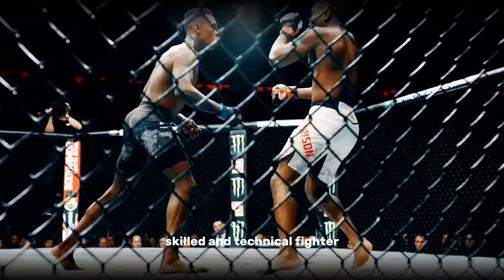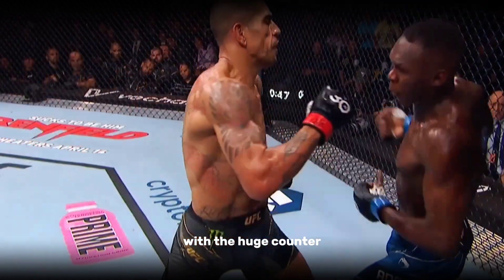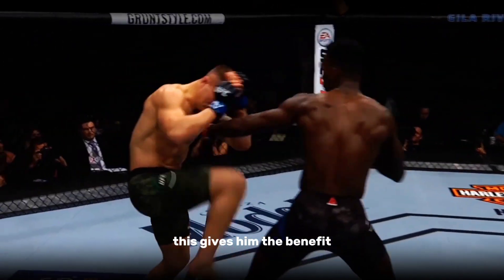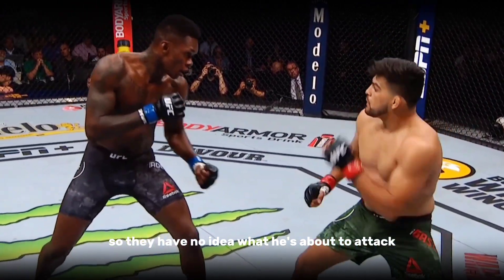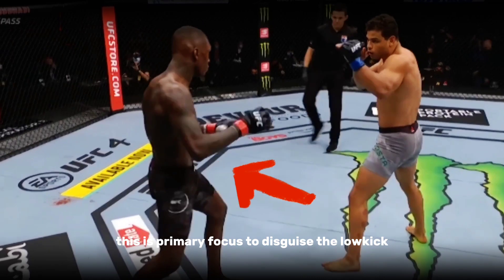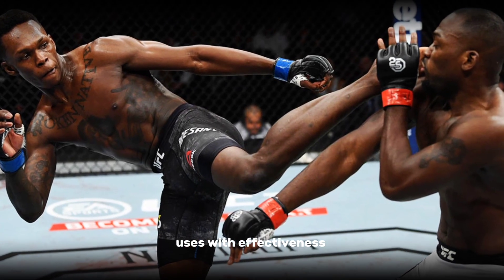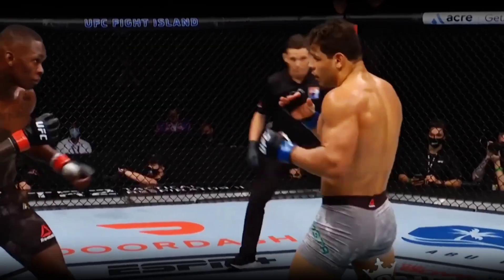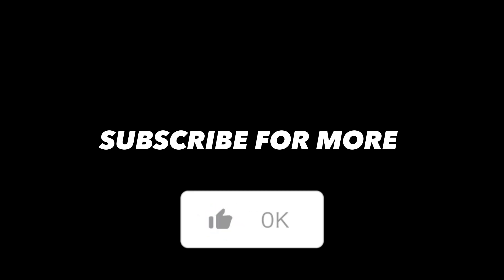Israel Adesanya best striking techniques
Israel Adesanya is an incredibly skille, technical fighter and striking expert,
which makes him extremely accomplished in the world of MMA and a master of his craft.
This video shows the best effective techniques he uses